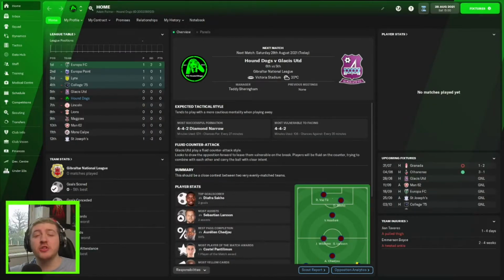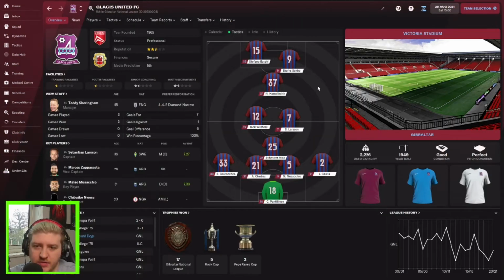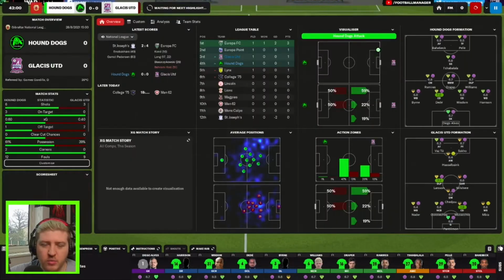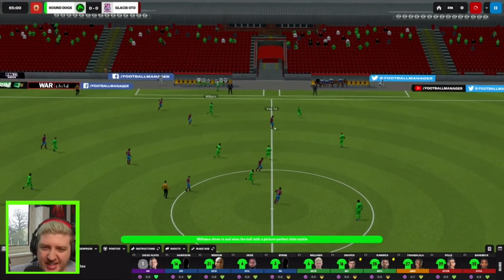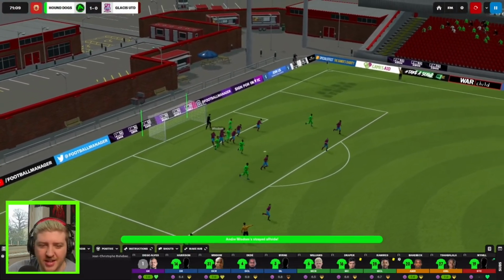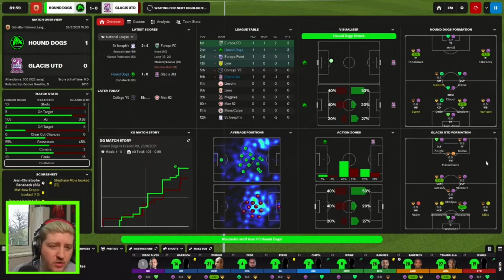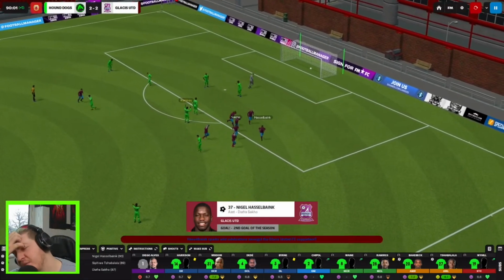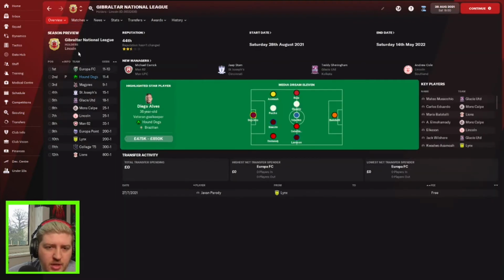A Big First Game - 1 - Hound Dogs - The Great Gibraltar Draft - FM22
Its our first game in the new Gibraltar league with Hound Dogs can we set off on our new challenge with a great start?